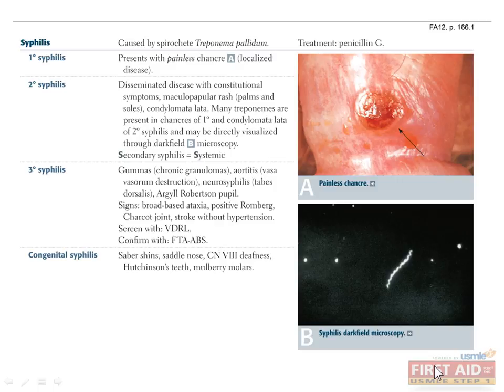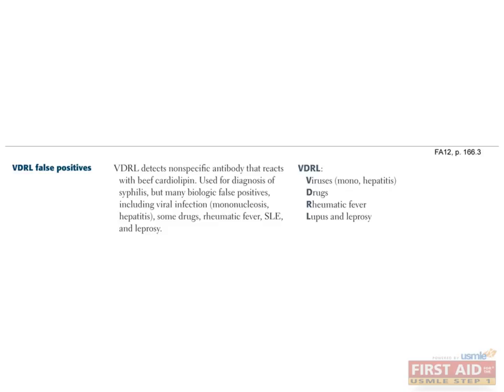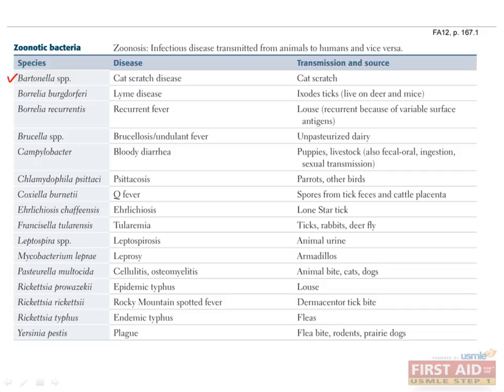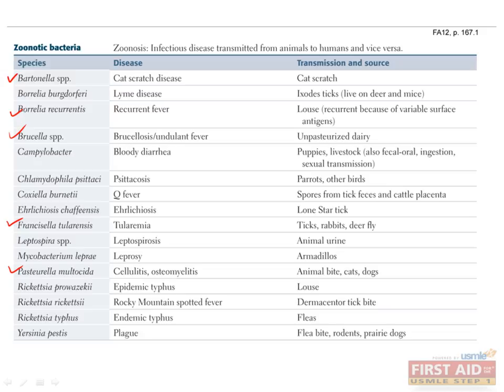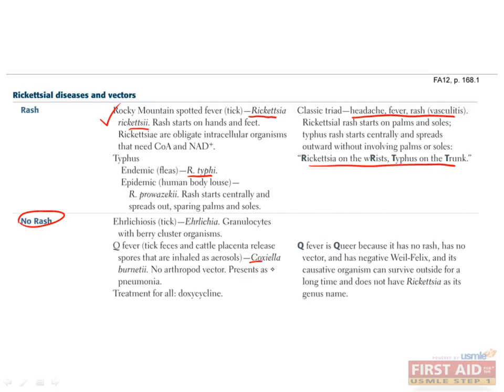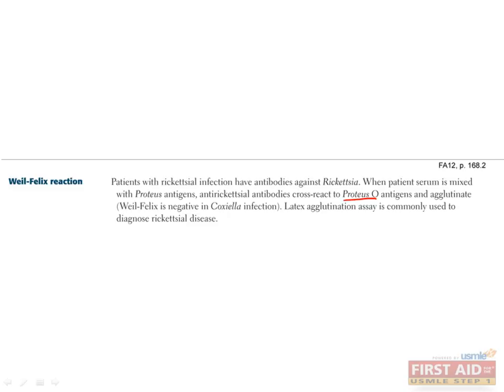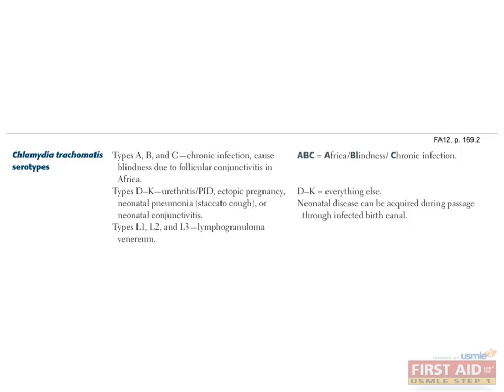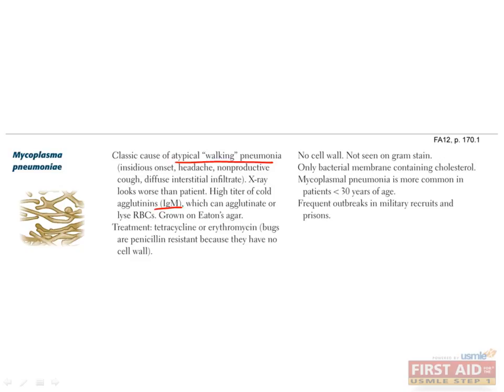FA Microbiology II Bacteriology Part 5